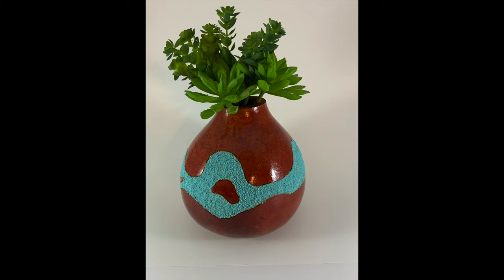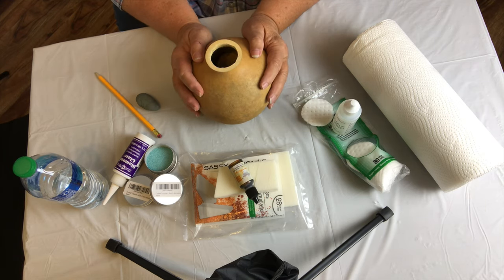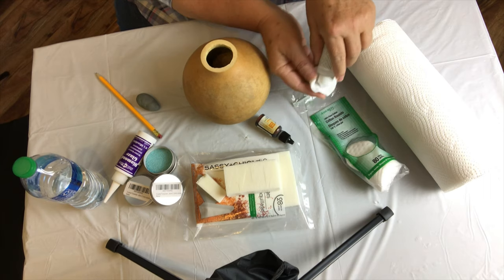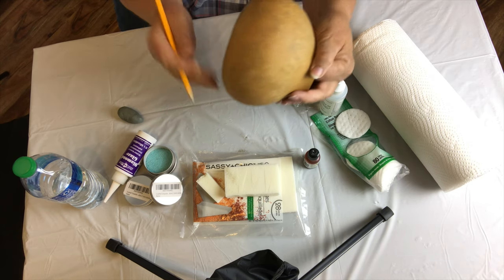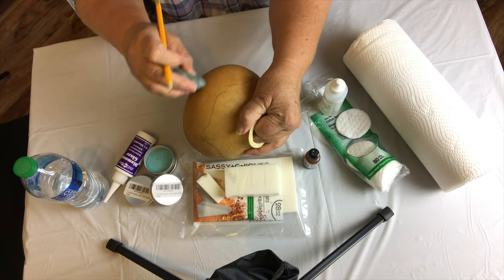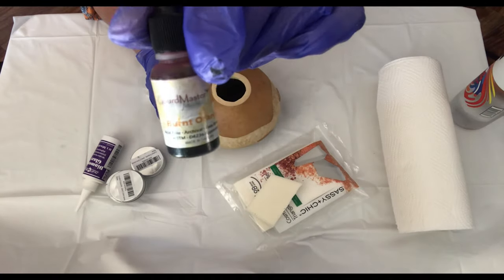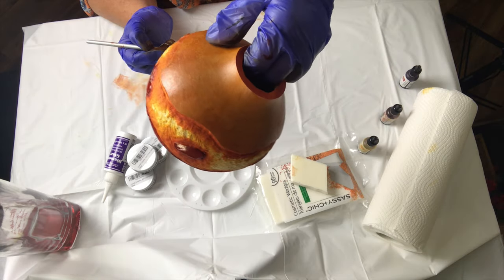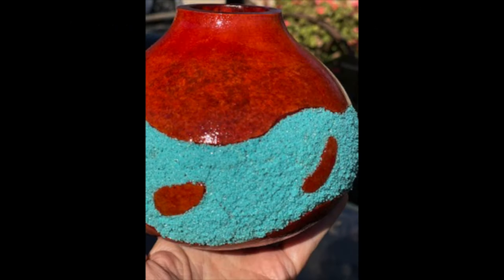TURN A GOURD INTO A RIVER OF TURQUOISE AND CREATE A BEAUTIFUL ART PIECE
Lani turns a dried gourd into a piece of art by adding a band of turquoise around the body. She will show you the tools she uses to clean and carve the gourd. You will see the process of painting, adding the turquoise, and sealing the gourd to achieve the beautiful shine that enhances the beauty of this project.

Wagner heat gun
Razortip Wood burner